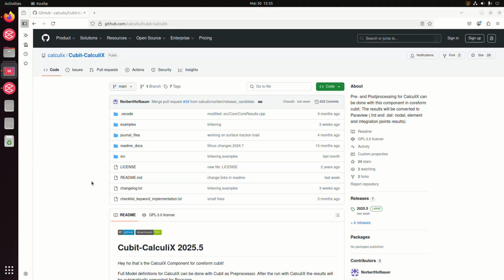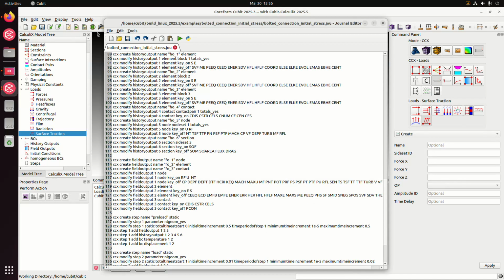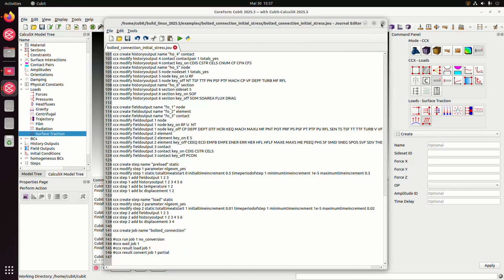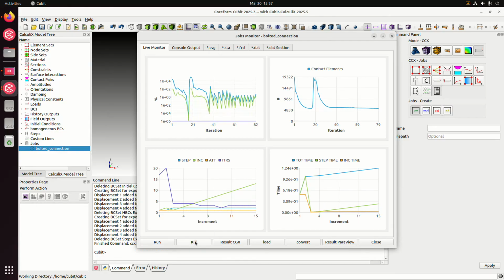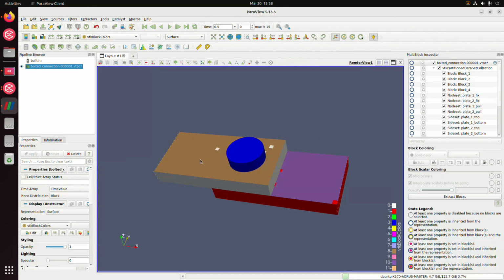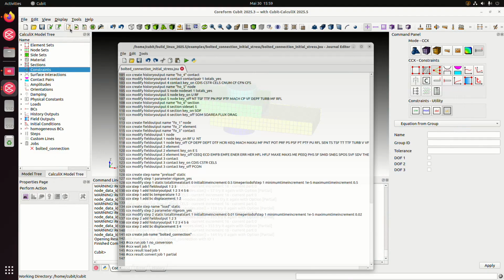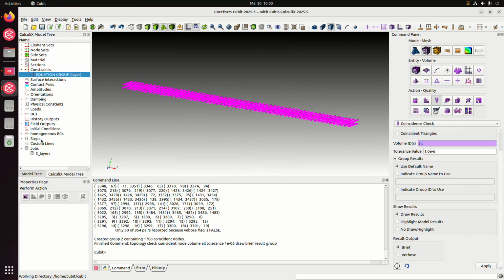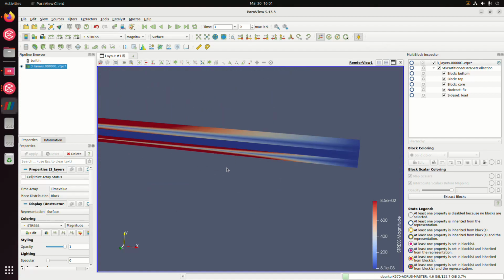CalculiX + Cubit - Update: new features 2025.5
Cubit-CalculiX: Pre- and Postprocessing for CalculiX with Coreform Cubit